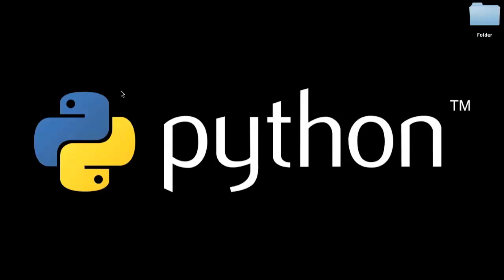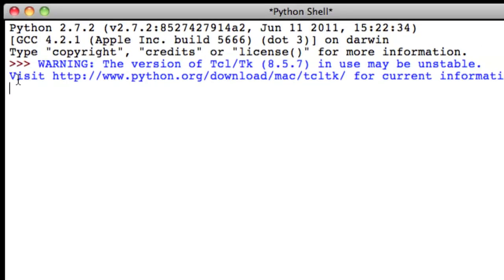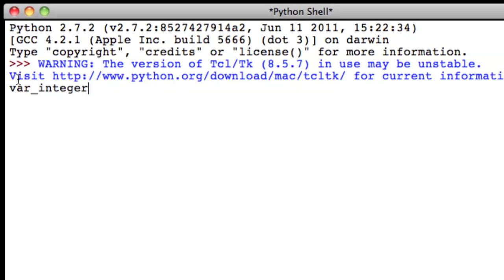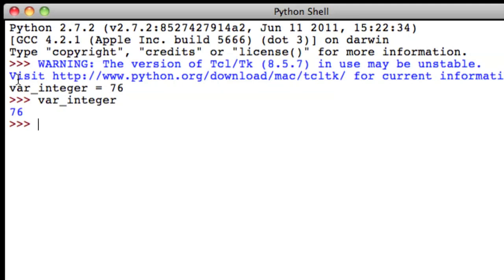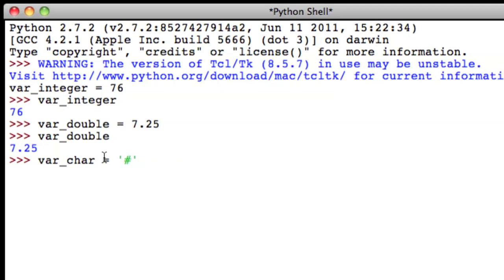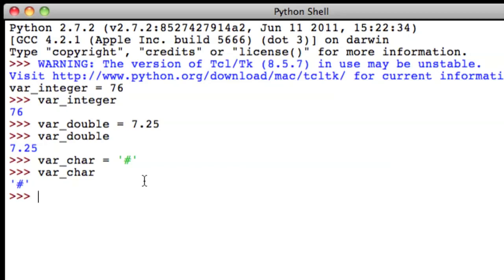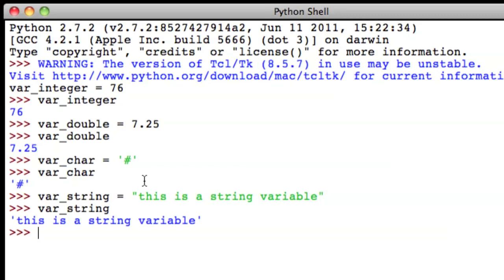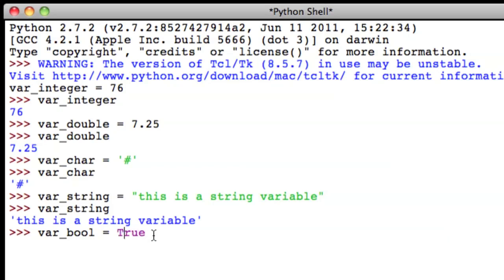Python Tutorial 3: Variables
Covers how to create five types of variables in Python which can be used to store information in. The five types of variables discussed are integers, floats, characters, strings, and Boolean.Demonstrated on Mac OS X.

Code used in this video:
var_integer = 76 create an integer variable called 'var_integer'
with a value of 76.
var_integer when the variable named is entered the IDLE interpreter
returns its value ie: 76
var_double = 7.25 create a float (double) variable called 'var_double'
with a value of 7.25
var_double when the variable named is entered the IDLE interpreter
returns its value ie: 7.25
var_char = '#' create a character variable called 'var_char'
with the '#' symbol saved in it
var_char = when the variable named is entered the IDLE interpreter
returns its value ie: '#'
var_string = "this is a string variable" create a string variable called 'var_string'
with the value "this is a string variable"
var_string when the variable named is entered the IDLE interpreter
returns its value ie: "this is a string variable"
var_bool = True create a boolean variable called 'var_bool'
with a value of True
var_bool when the variable named is entered the IDLE interpreter